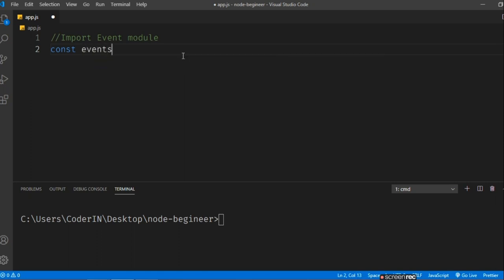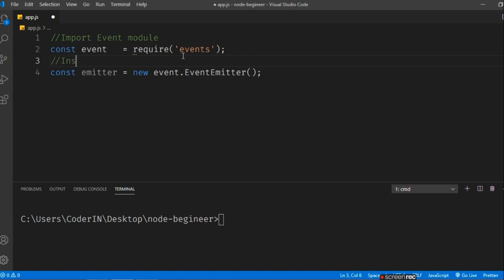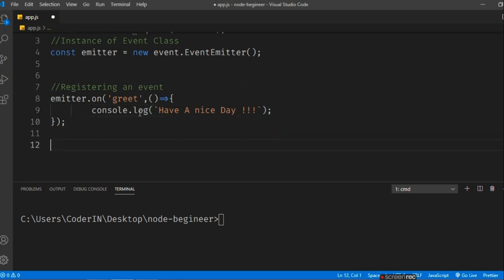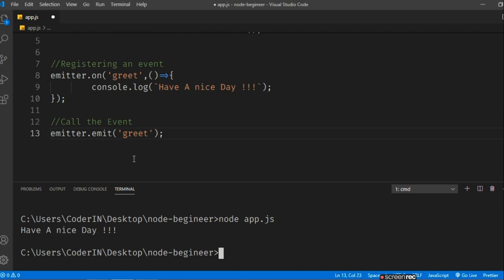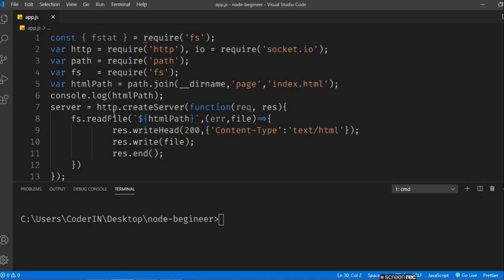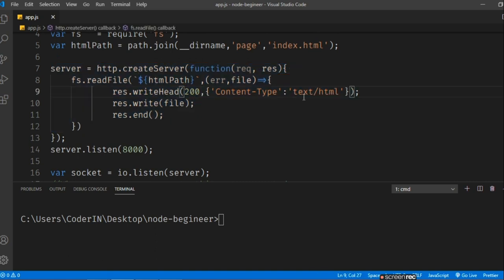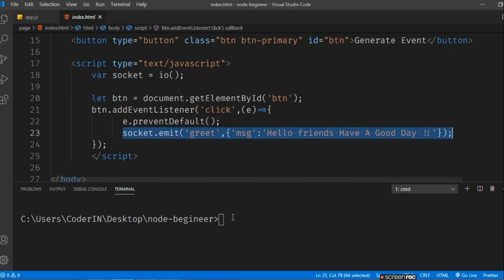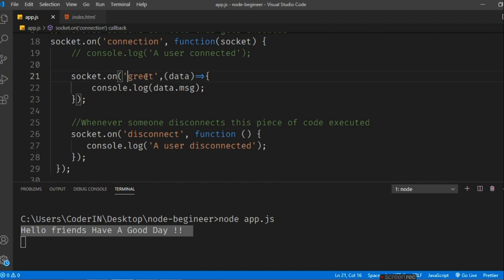Events In Node js Module